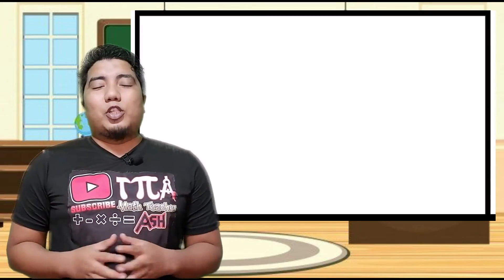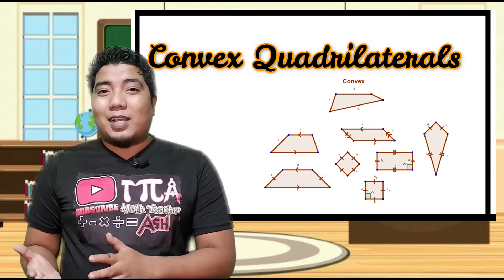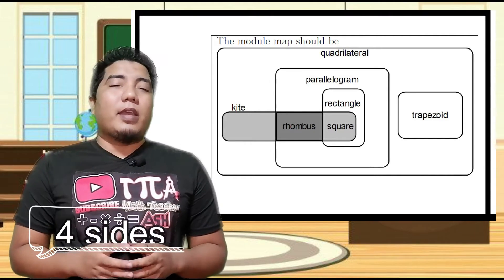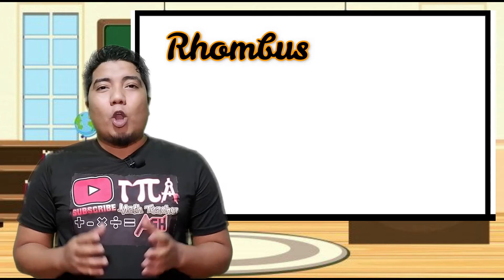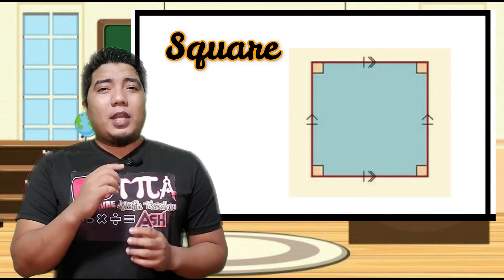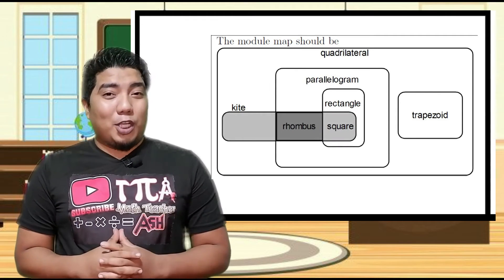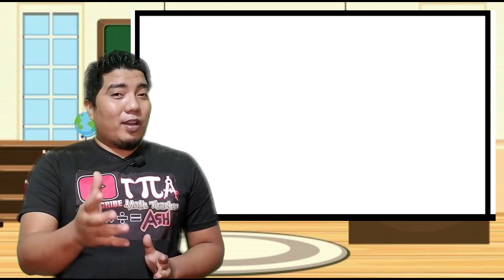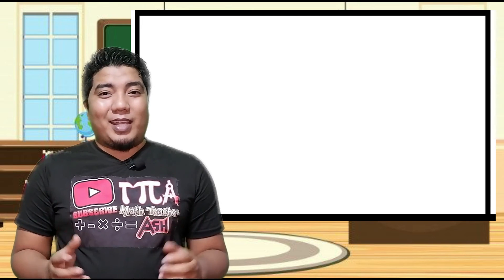Quadrilaterals - Relate, Differentiate the Types and Kinds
In this video, you will learn the basics of Quadrilaterals. The different types and kinds of Quadrilaterals are discussed here as well as you will learn how to differentiate and relate them. Definitions of different Quadrilaterals are here.

USB Hub 4in1
2nd Monitor